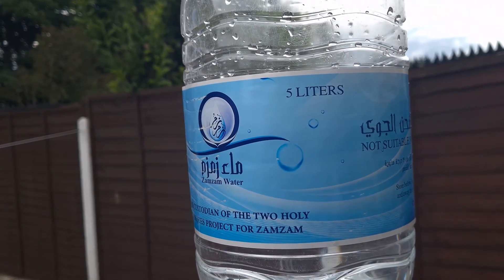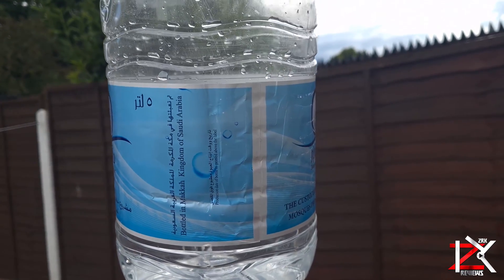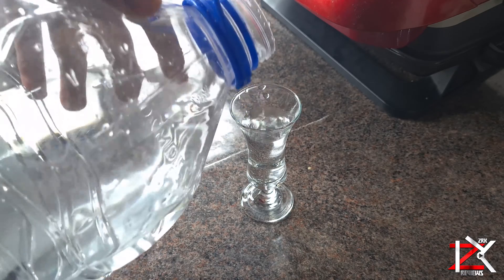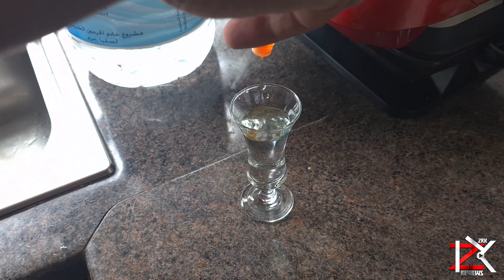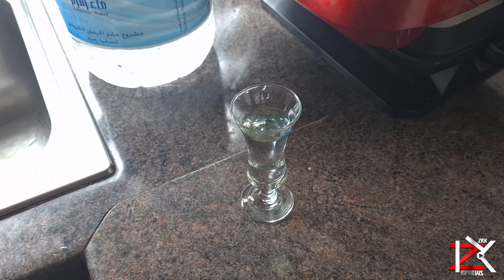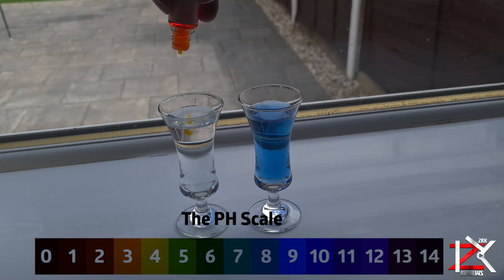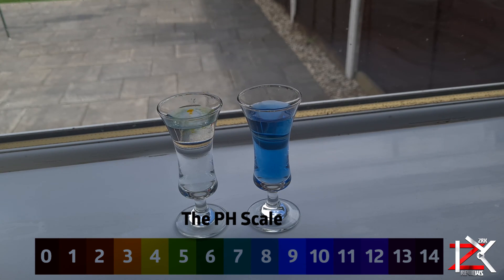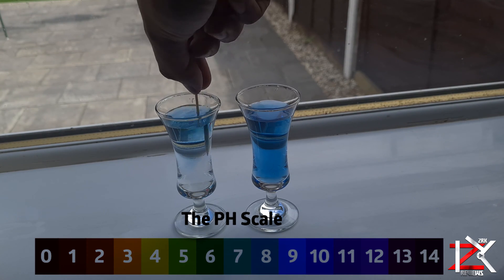ZAMZAM Water PH Level Test - The PH Scale on Zamzam Water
Thought i'll carry out an ph test test on Zamzam water whether its alkaline or acid. Freshly from saudi arabia.

Normally a 5 litre bottle will cost approx £15 - £20